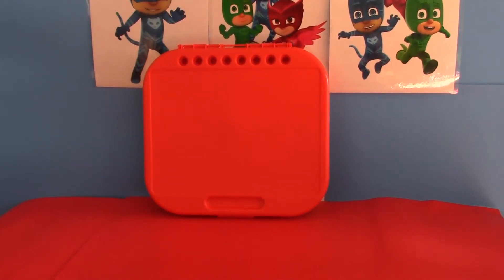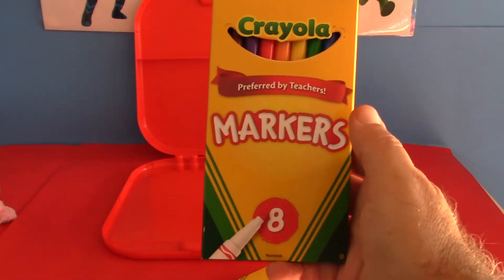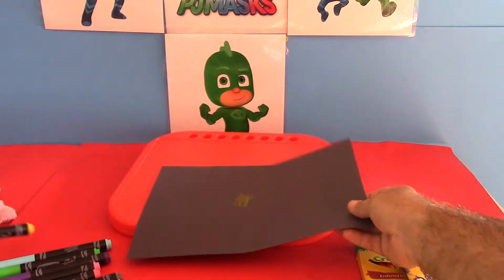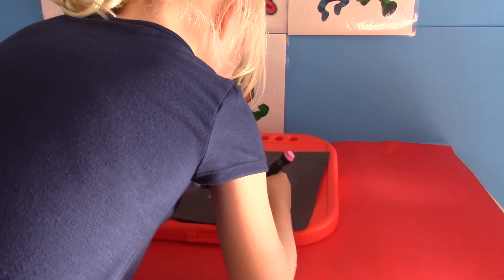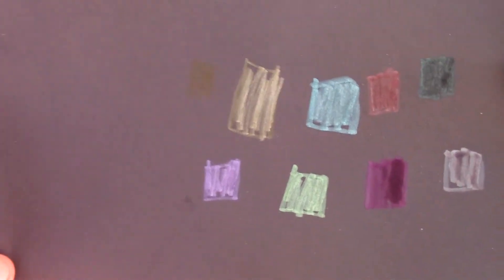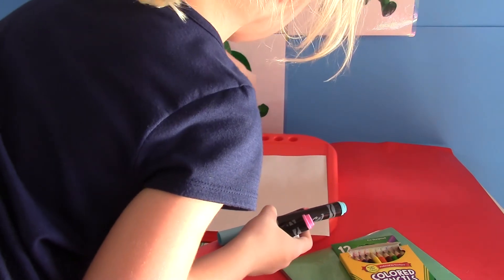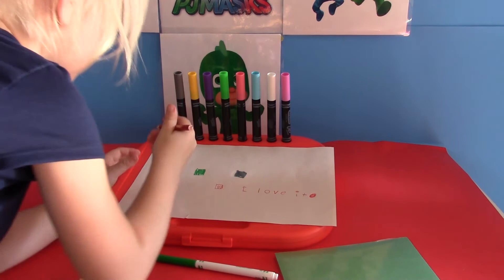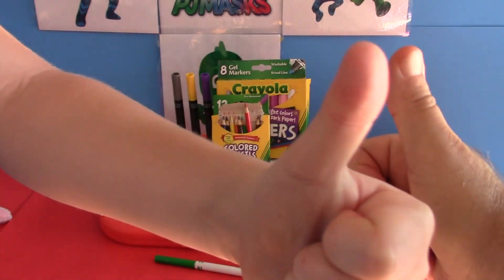Charlotte reviews the Crayola Create 'n Carry Case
Charlotte reviews the Crayola Create 'n Carry Case, Portable Art Tools Kit, Over 75 Pieces.  Includes: 2-in-1 art storage case and lap desk, 16 Construction Paper Crayons, 8 washable Gel-FX Markers, 8 classic Fine Line Markers, 12 Short Colored Pencils and 30 sheets of Construction Paper